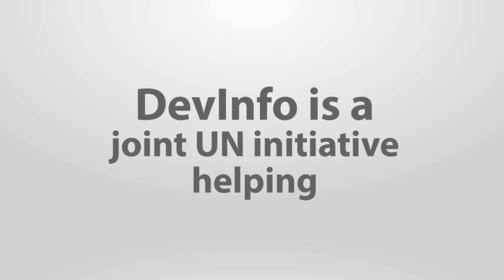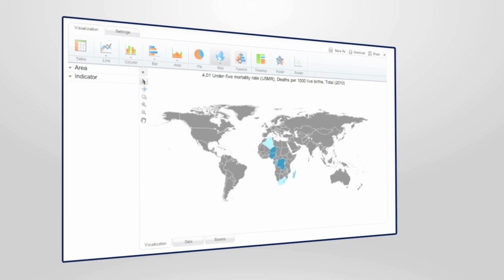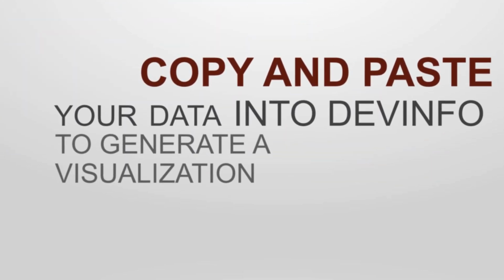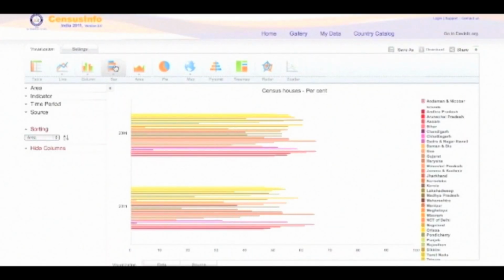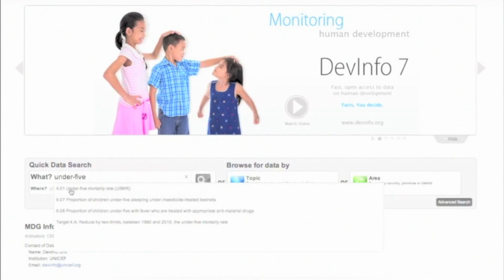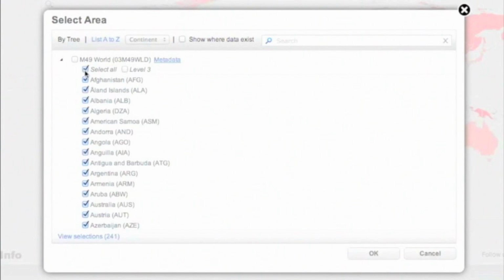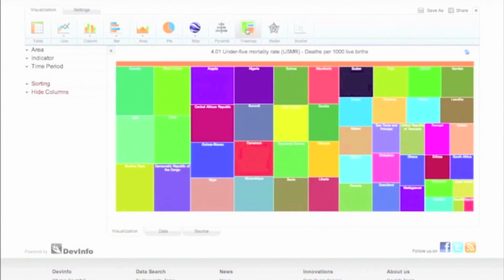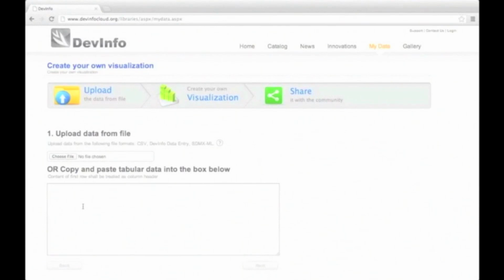DevInfo 7 - Introduction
DevInfo 7.0 makes it easy for governments, development partners, UN agencies, researchers, journalists, students, and the general public to access development information.

Powerful tables/graphs/maps can be generated instantly for insertion in reports and advocacy tools. The new "My Data" feature lets users upload or copy/paste their data onto the site as a way to organize and visualize it.